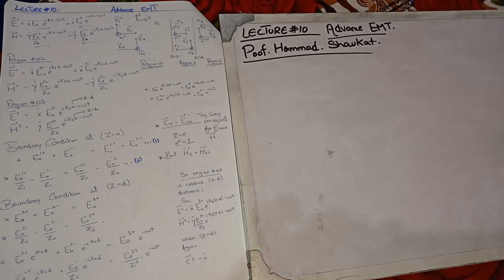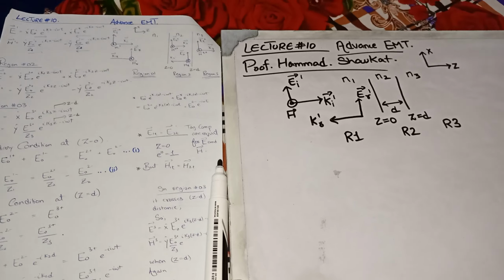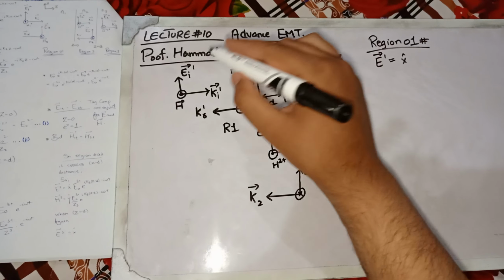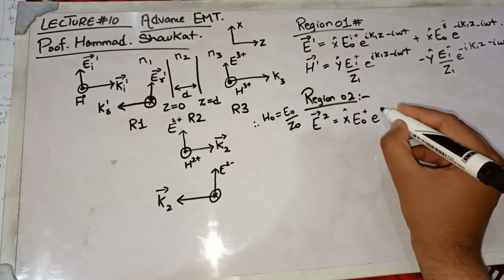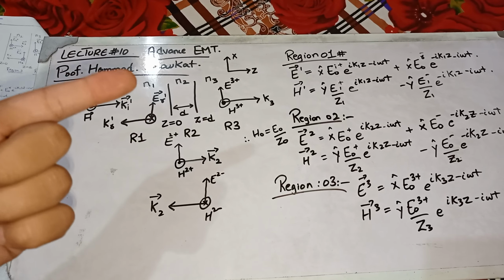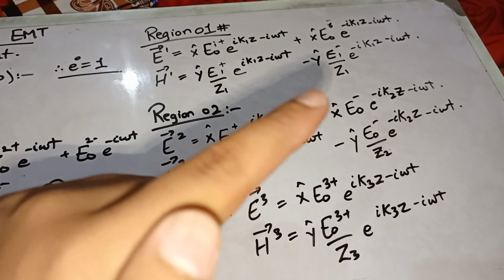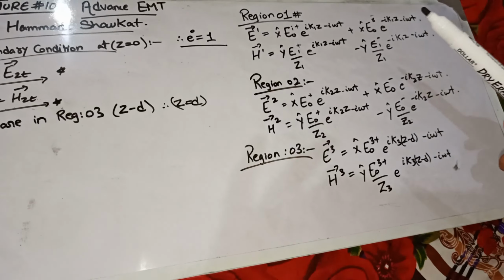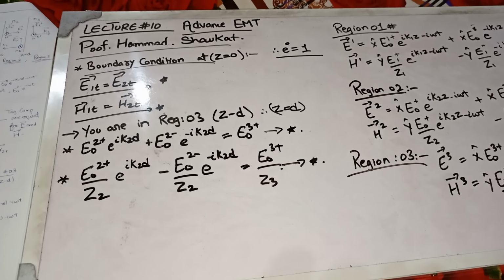Lecture 10: Advanced Electromagnetic Field and Waves - Chapter 7, Problem 7.2 || Physicist Hammad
Lecture 10: Advanced Electromagnetic Field and Waves - Chapter 7, Problem 7.2

In this lecture, Physicist Hammad Shaukat dives deep into advanced concepts of electromagnetic fields and waves, particularly focusing on solving Problem 7.2 from Chapter 7 of the textbook. This problem is key to understanding the behavior of electromagnetic fields in various mediums, and the step-by-step solution presented in this video provides valuable insights into concepts like wave propagation, reflection, refraction, and field continuity.

Topics Covered:

Problem 7.2 Analysis: A detailed explanation of the given electromagnetic wave problem, including its assumptions and boundary conditions.
Electromagnetic Wave Propagation: Discussion on how electromagnetic waves behave when they encounter different materials, focusing on isotropic and anisotropic media.
Mathematical Derivation: A thorough walkthrough of the mathematical solutions involving wave equations, boundary conditions, and field equations.
Practical Applications: Insights into how the solutions to these wave equations apply in real-world scenarios, especially in the field of telecommunications and physics research.
Boundary Conditions: Explanation of how electromagnetic fields maintain continuity across different interfaces.
By the end of this lecture, you will have a strong grasp of advanced electromagnetic wave theory, and you'll be equipped with the tools necessary to tackle similar problems.